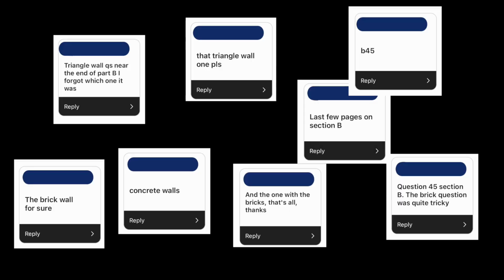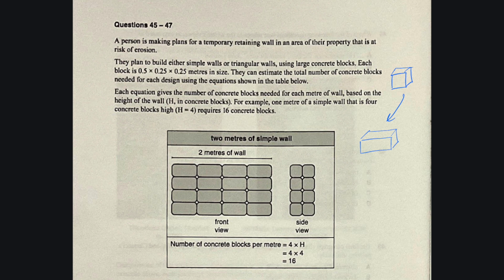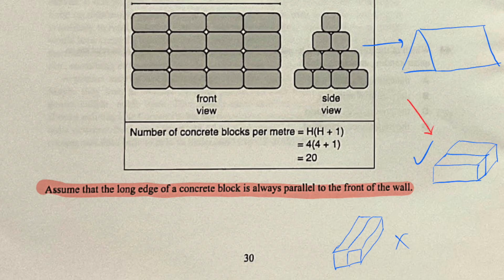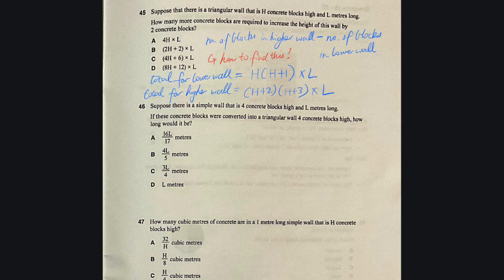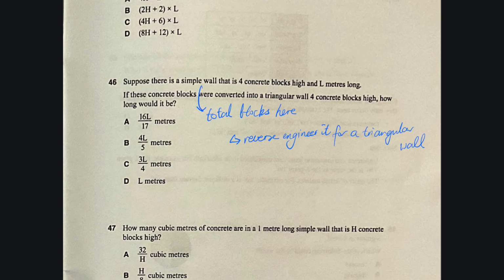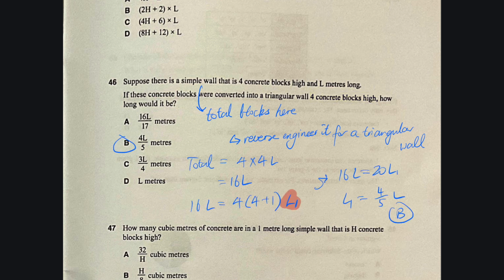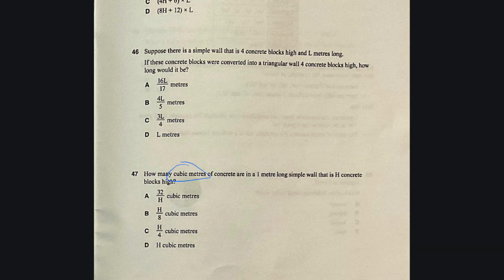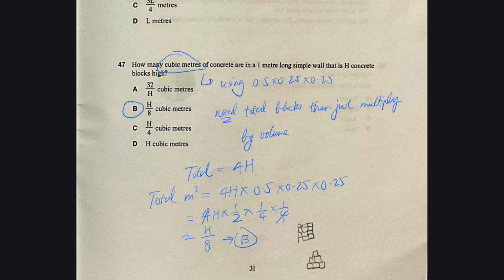How to solve THAT question from the 2023 GAT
Had a lot of people I knew and in online forums talking about this question, so I thought I'd explain how I would approach it. I tried to give you guys insight into my thinking as well.

Hi everyone! I'm Darren, and I'm a third year medical student studying at Monash University. The GAT just happened. It's not a super important test, but still one you want to be somewhat prepared for. I strongly believe that the GAT questions (especially the 'harder' ones) are ones that become a lot easier when you take time to understand the question and visualise what's happening in the question and see what new information each sentence is providing you. Saw a lot of people talking about the 'concrete blocks'' question, so I thought I would provide my explanation here. Enjoy!